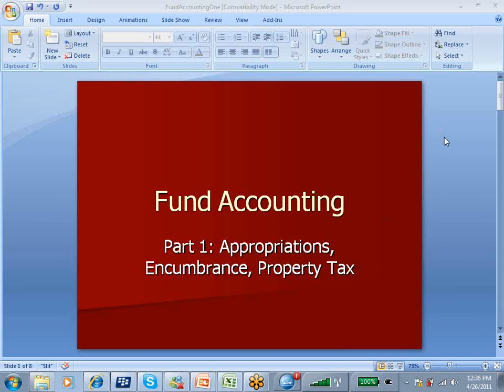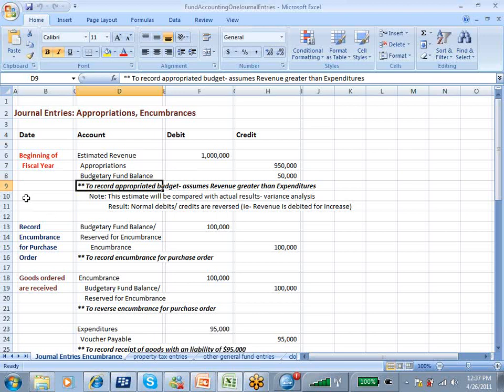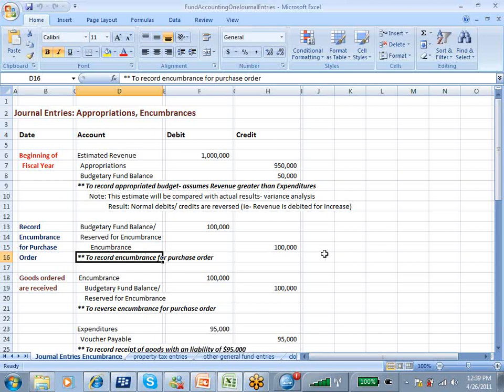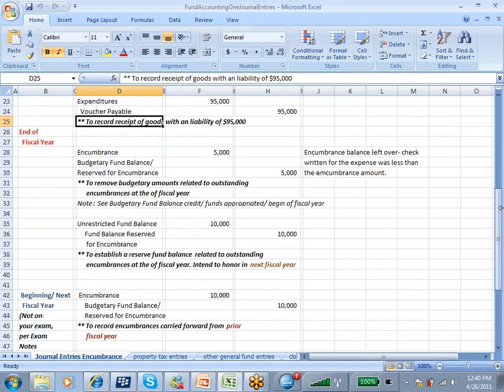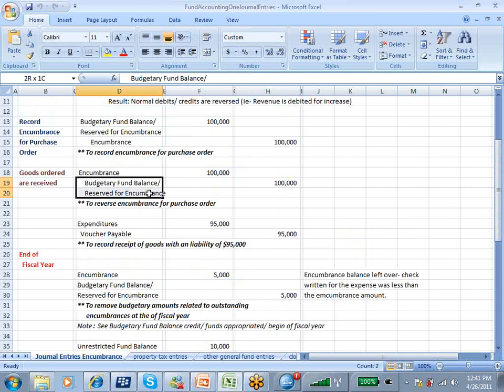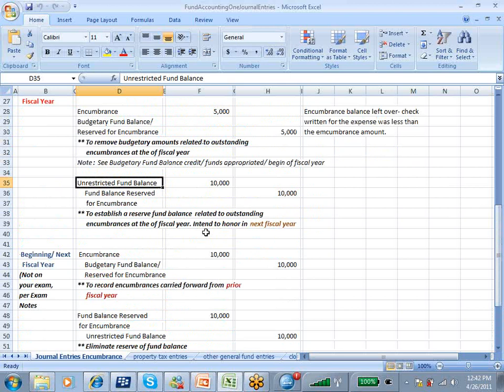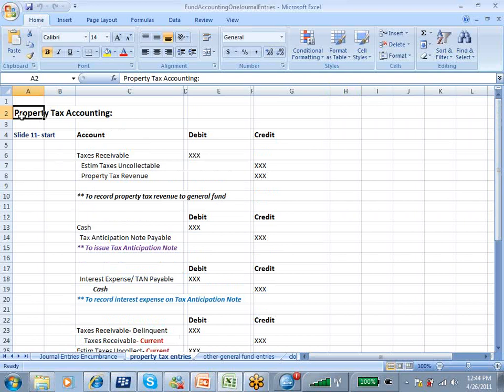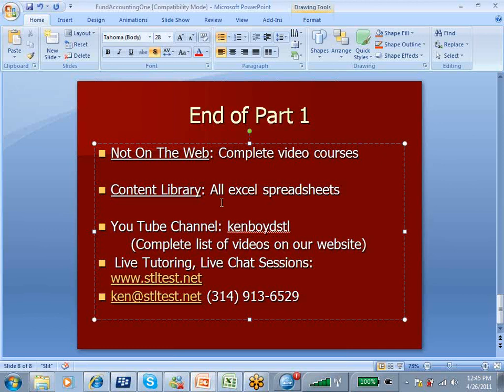Fund Accounting One: Appropriations, Encumbrance, Property Taxes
This video covers Fund Accounting , including Appropriations, Encumbrance, and Property Taxes.